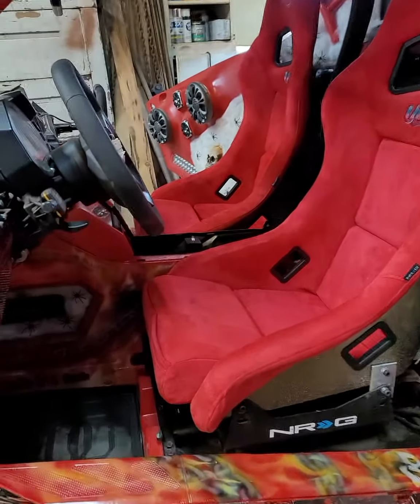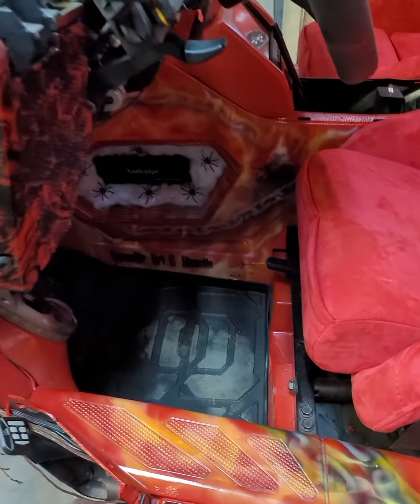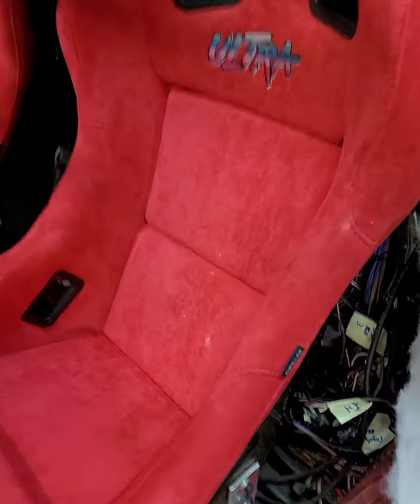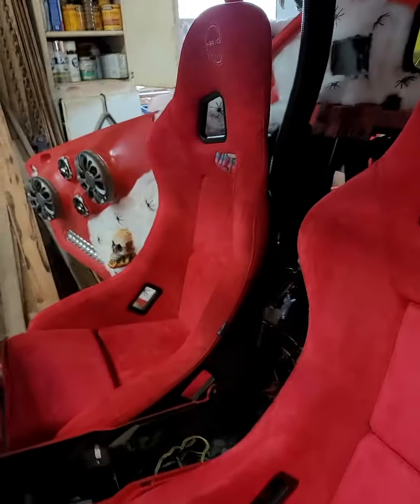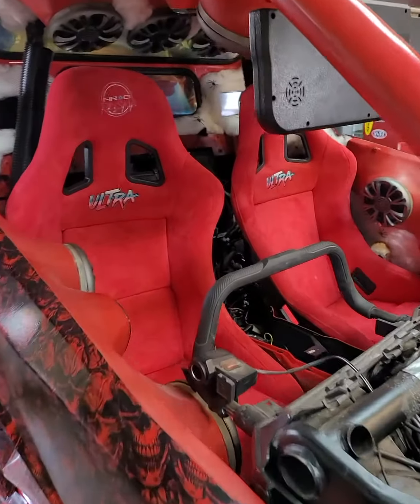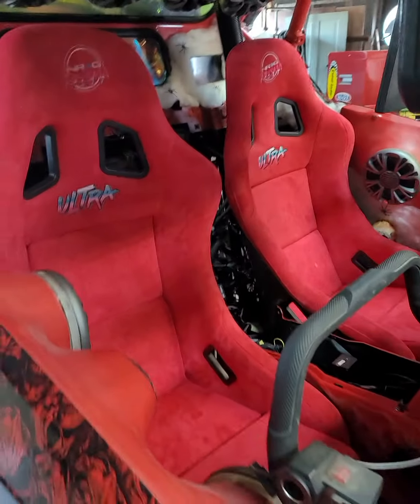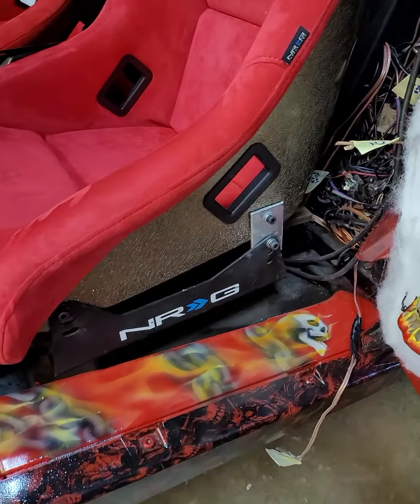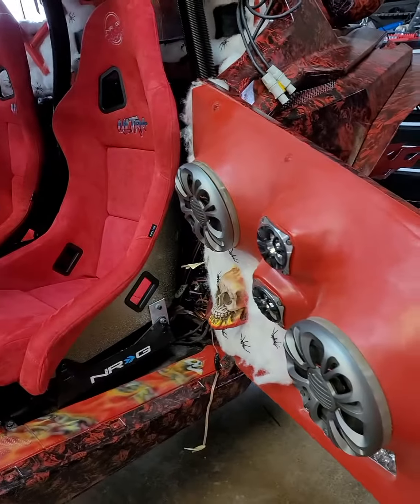Phantom Ghost Project UTV 2020 Polaris RZR PRO XP Ultimate NRG Innovations Prisma Seats and Harness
Mike's Accessories Phantom Ghost Project UTV 2020 Polaris RZR PRO XP Ultimate NRG Innovations Red Prisma Seats and 5 Point Harnesses Thanks to Wes